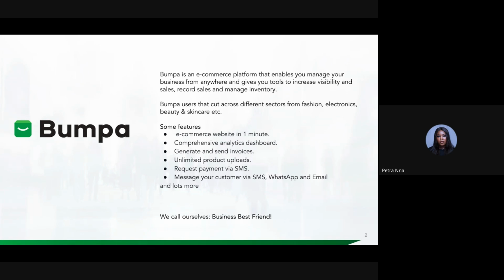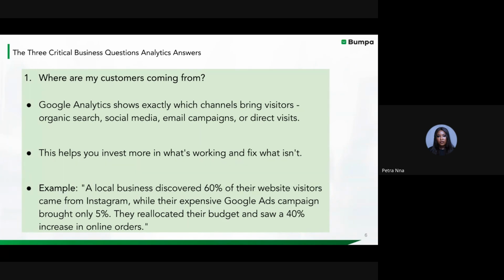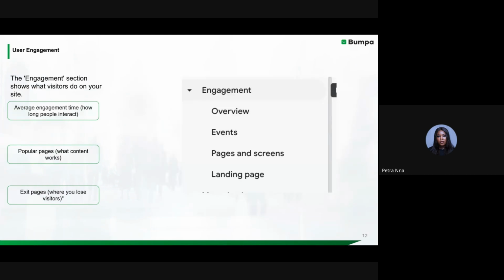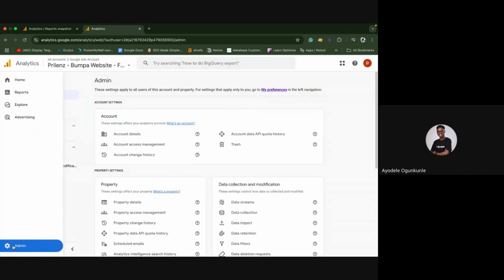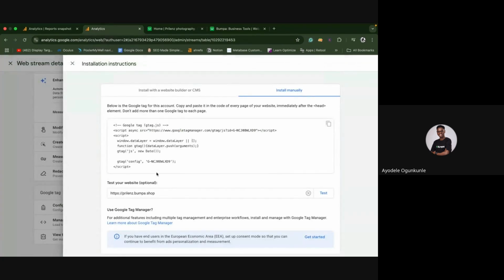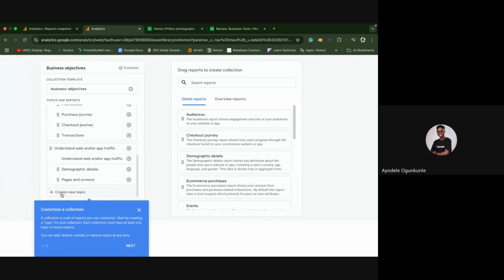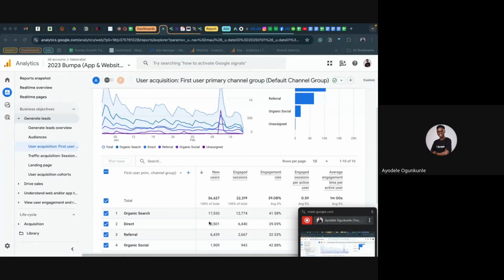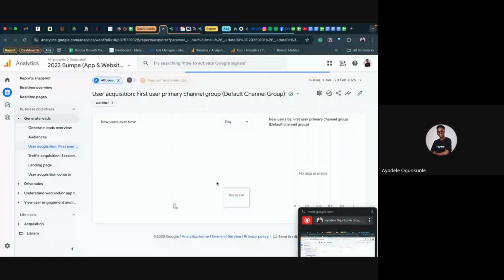Are you really reaching the right customers?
Welcome back to Bumpa Learning Sessions!

We kicked off 2025 with a conversation about reaching the right customers and the role Google Analytics plays in helping business owners with it. We covered how Google Analytics works and the data it helps you see for your business, and how to set it up on your Bumpa website and start collecting data.